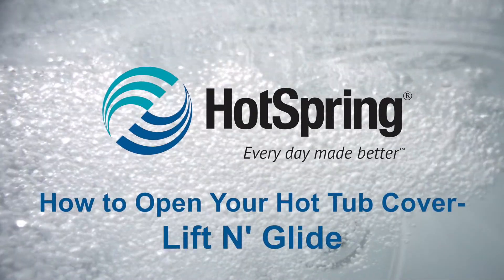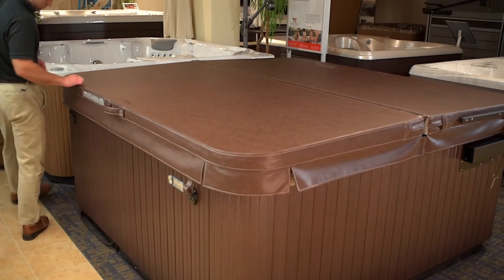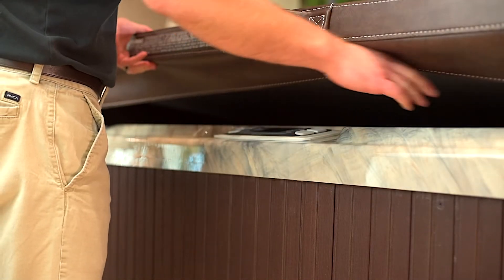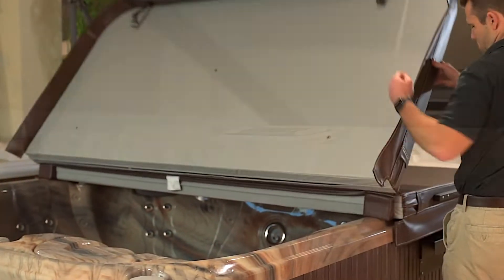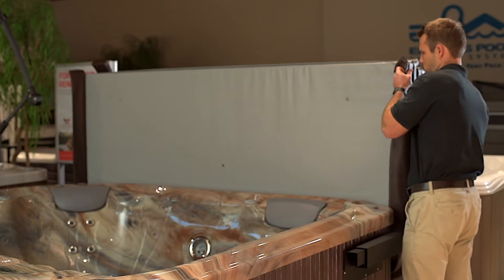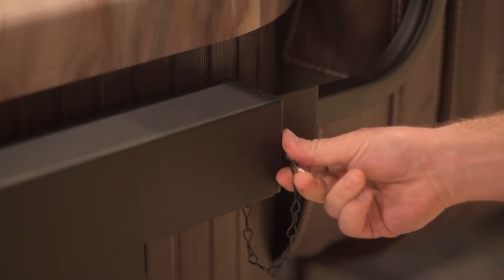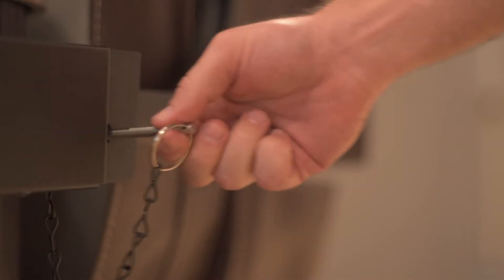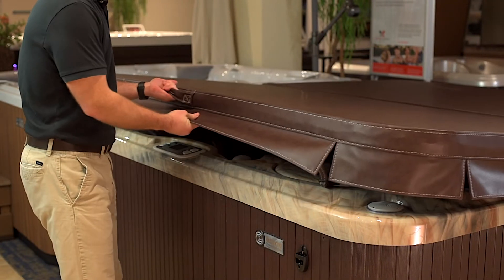How to Open Your Hot Tub Cover - Lift N' Glide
See how to operate your Lift N' Glide HotTub Cover properly.